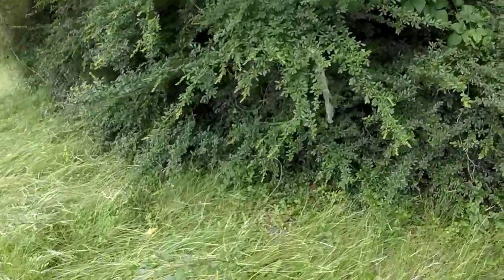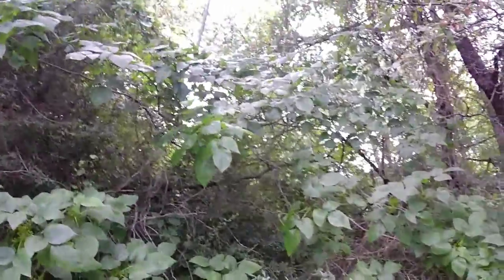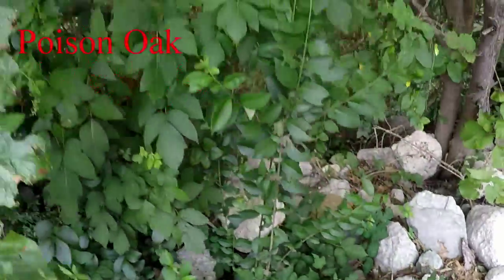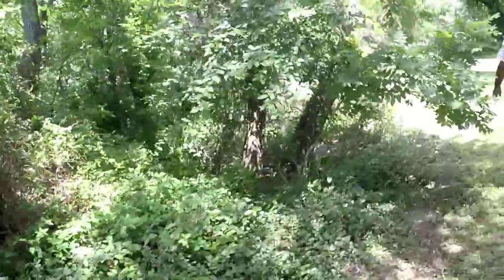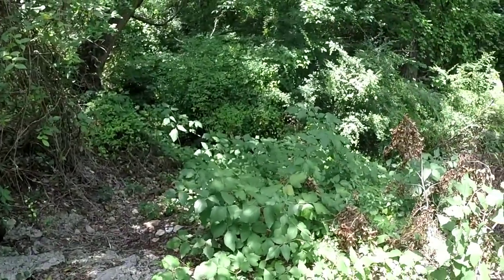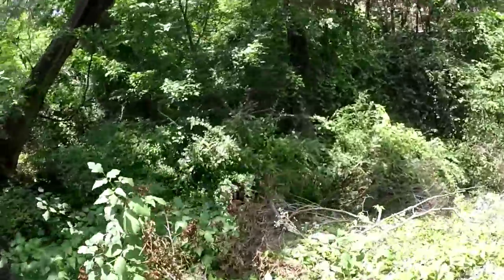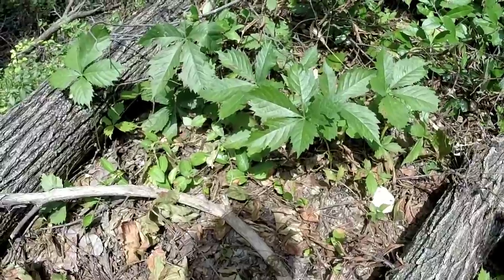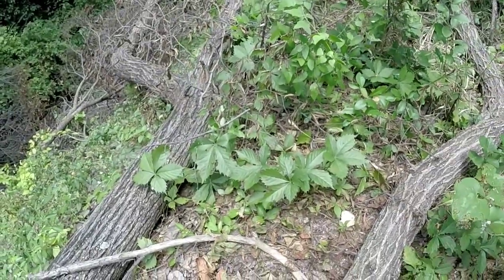Poison Ivy and Poison Oak - The difference between them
Poison Ivy has three leaves and Poison Oak has three leaves.  The poison oak has leaves that are more jagged.  These examples of poison leaves are in Dallas, TX